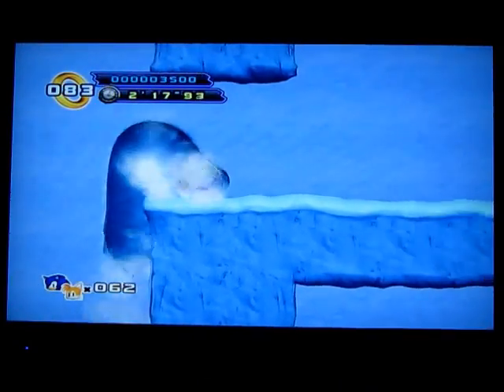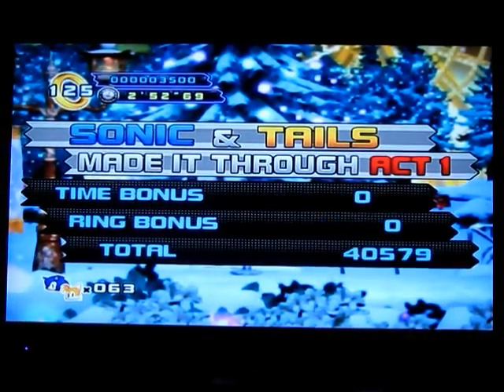Summer of Sonic Marathon: Part 38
So we follow after Dr. Eggman to another winter wonderland, let's see what crazy rides and surprises the Doctor has up his sleeve...